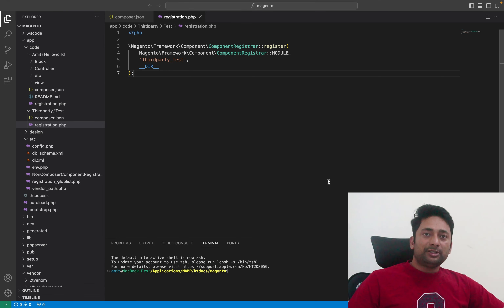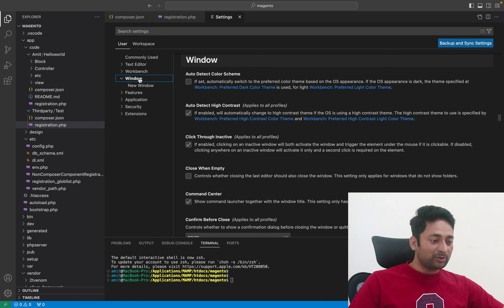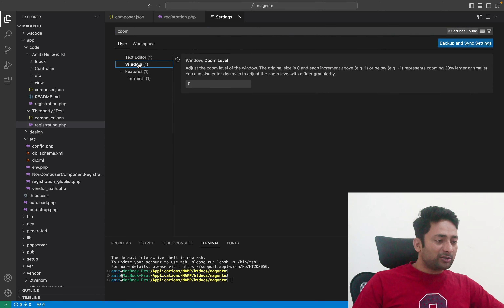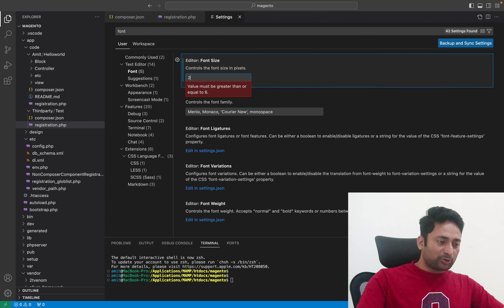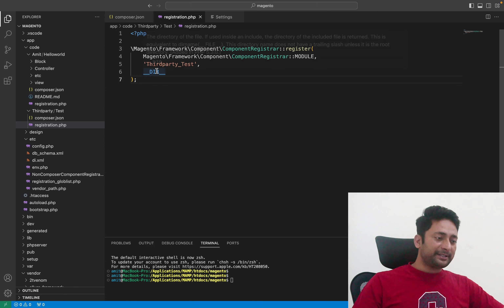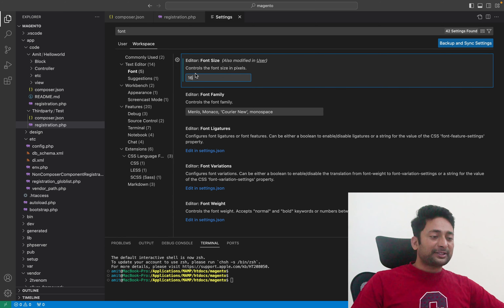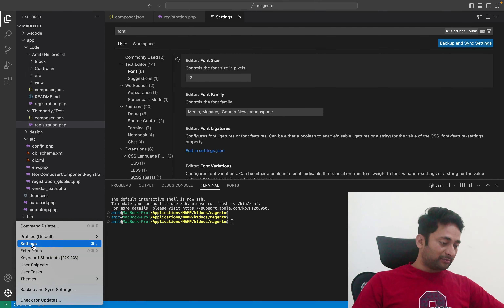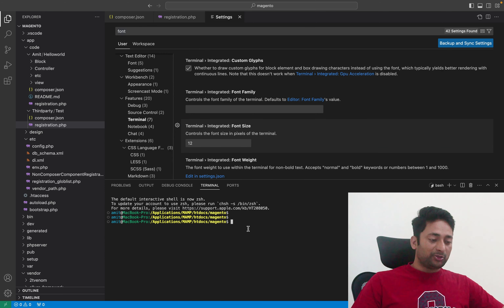How to Change Font Size in Visual Studio Code - Customize Menu Bar, Code Editor, and Terminal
Welcome to Amit Academy! In this tutorial, I'll guide you through the process of customizing font sizes in Visual Studio Code, making your coding environment more comfortable and tailored to your preferences.

🔍 Timestamps:

0:00​ - Introduction
0:36​ - Changing Font Size in Menu Bar
2:15​ - Adjusting Font Size in Code Editor
5:56​ - Tweaking Font Size in the Terminal

🚀 Visual Studio Code Font Size Settings:

Change font size of Window / Menu bars (File / Folder names):
Window = Zoom level
or search for "zoom" in settings section

Change font size of code editor:
Text Editor = Font = Font Size

Change font size of terminal:
Features = Terminal = Integrated
Or search for "terminal.integrated.font" in settings section

🎁 Bonus Tip: Do review these settings in workspace section to make sure you have not overwritten these values there.